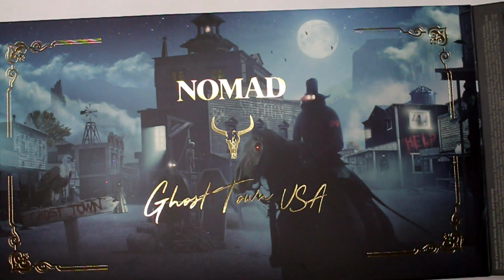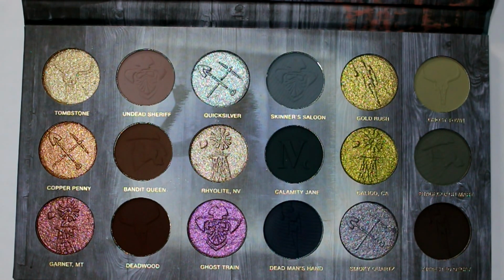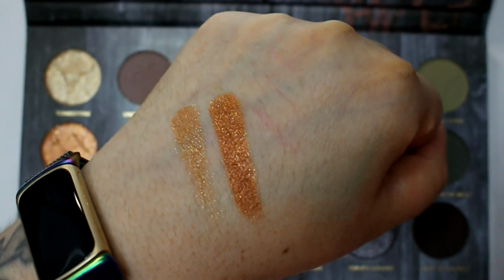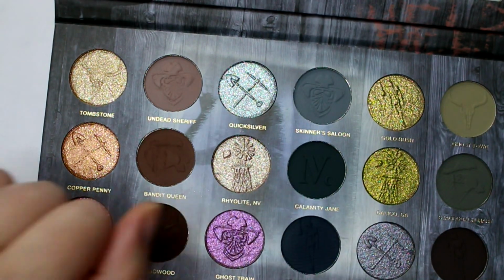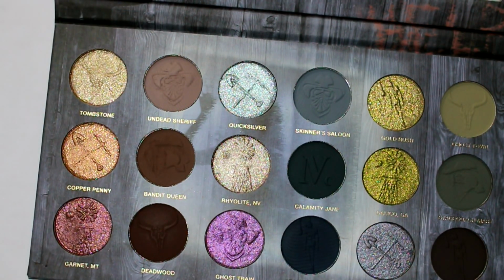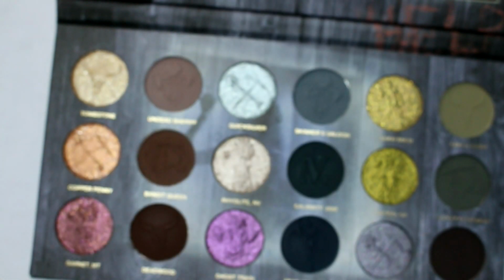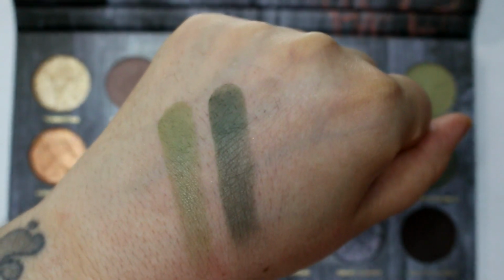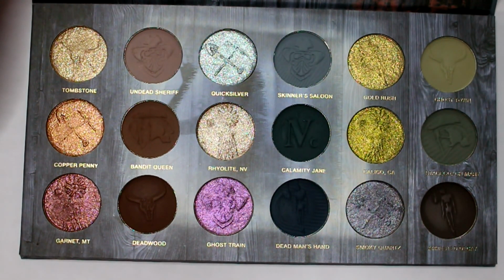Nomad Ghost Town USA Palette Swatches!